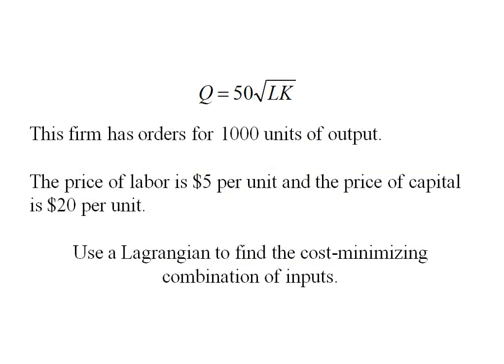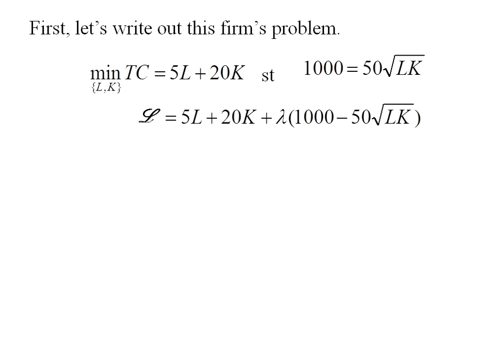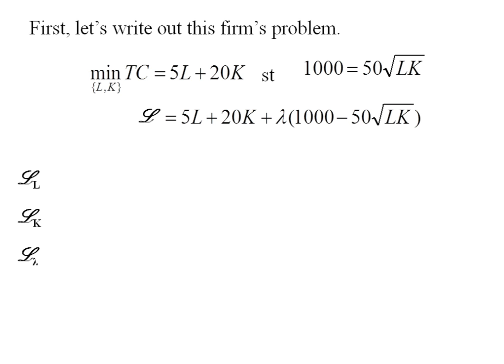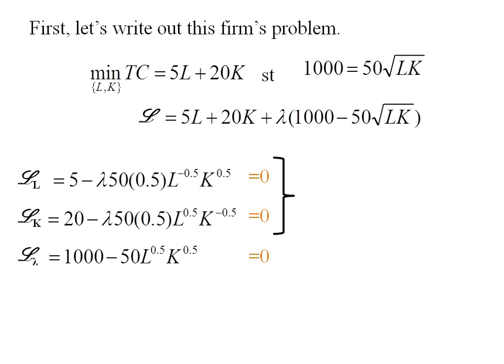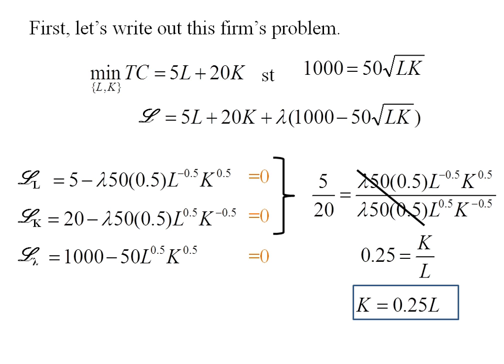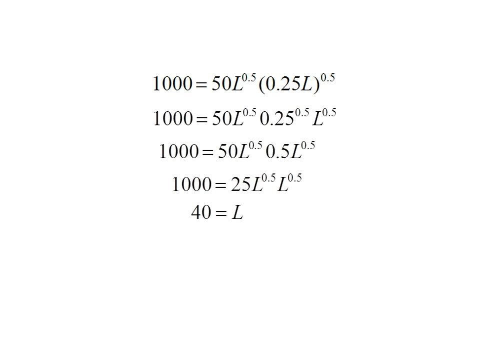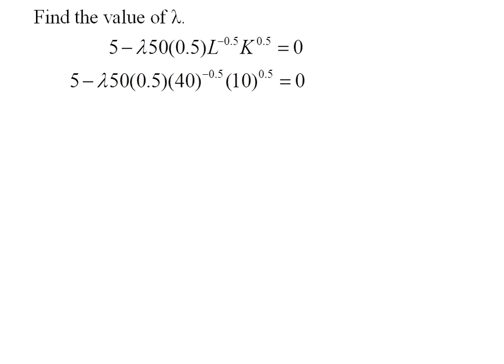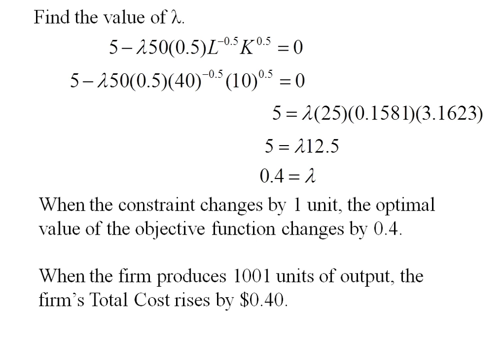Econ - Cost Minimization Problem w/ Lagrangian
Cost Minimization with a Lagrangian